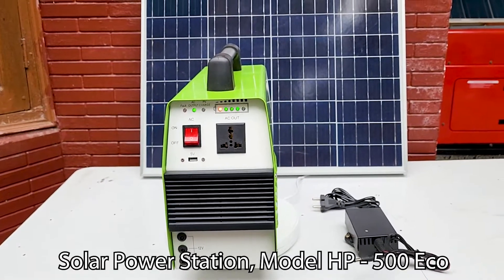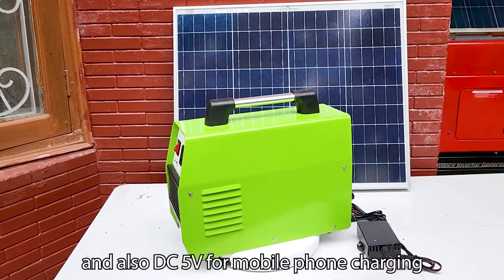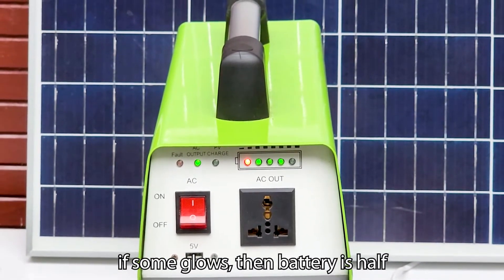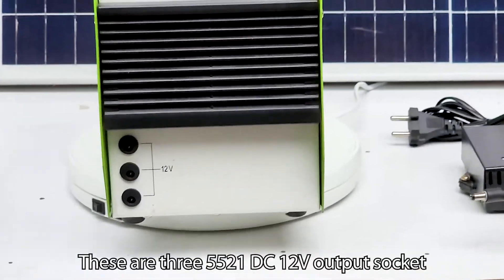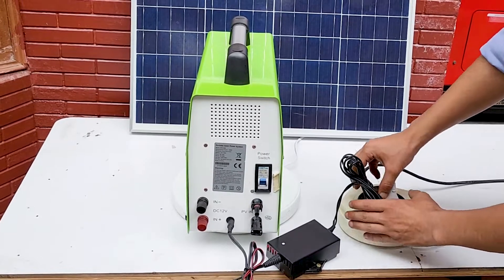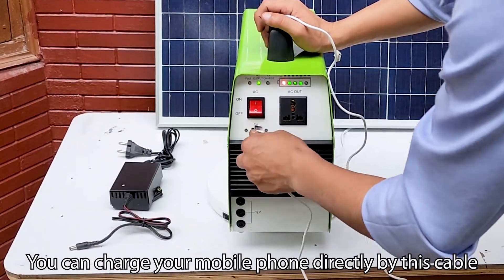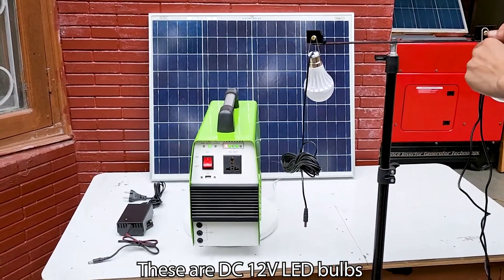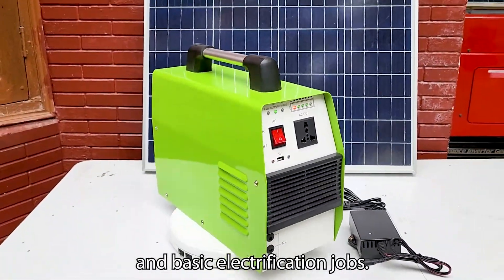Working of Solar Power Station – HP 500 Eco | Himalayan Power Machine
In this video you learn how solar power station works. It is a solar generator that produces electricity from sunlight. This solargenerator are eco - friendly and very economically in price and affordable. This device gives AC 230V output DC 5V for mobile charging and have large backup time. You can carry out this device anywhere for field jobs, shops, and home use. This solar generator is suitable for rural area.